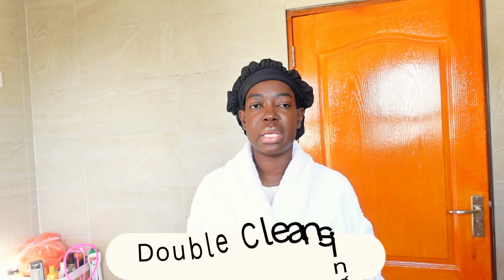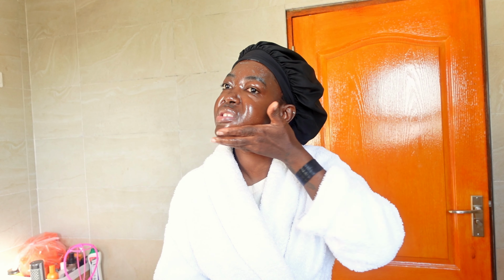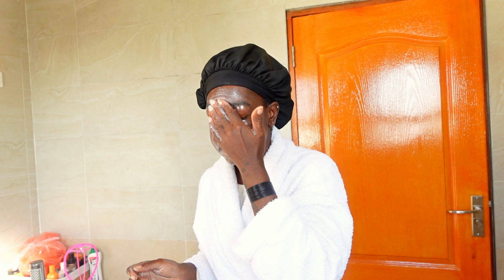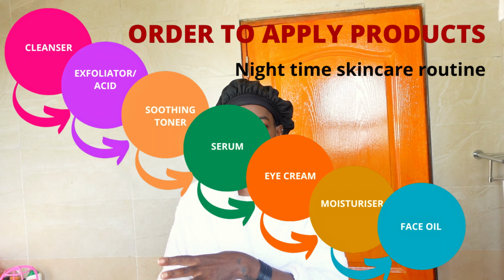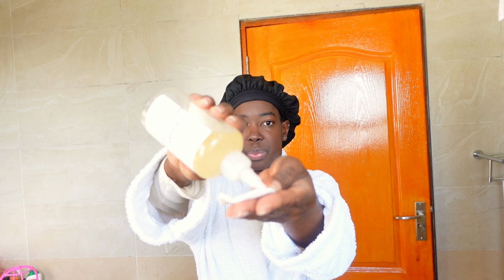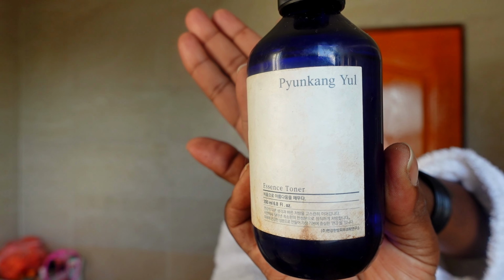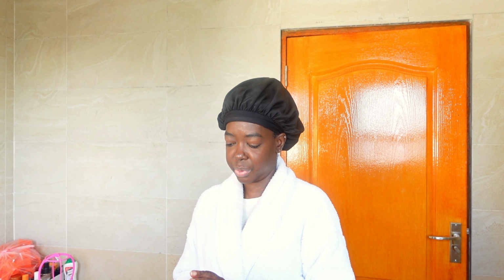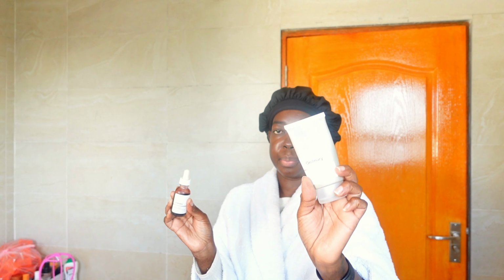This is my basic night time skin care routıne | Step-by-step guide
Hello there. In today's video I will demonstrate my basic night time skin care routıne that helped me clear my skin from hyperpigmentation and acne. I will show you the products that I use, how I apply them and the order of application.

2. Cerave cream to foam cleanser
3. The Ordinary Glycolic Acid
4. Pyunkang Yul Essence Toner
6. The Ordinary AHA 30% + BHA 2% Peeling Solution
7. The Ordinary Salicylic Acid 2% Masque
8. The Ordinary Lactic Acid 10% + HA 2%

Stay blessed and be kind out there. xoxo